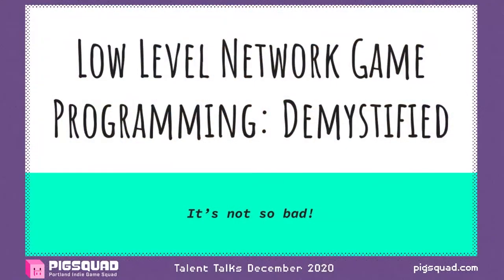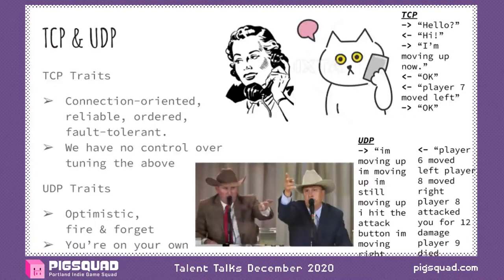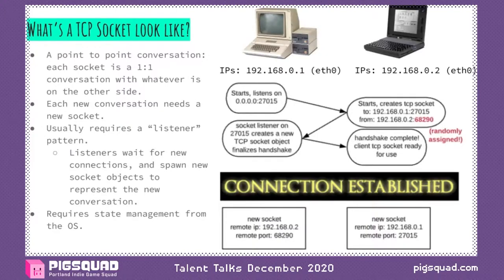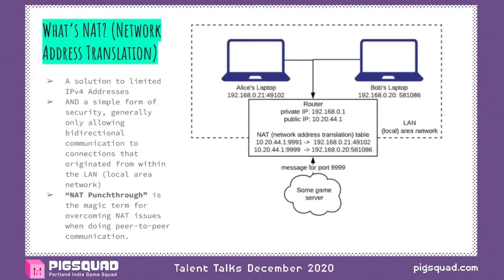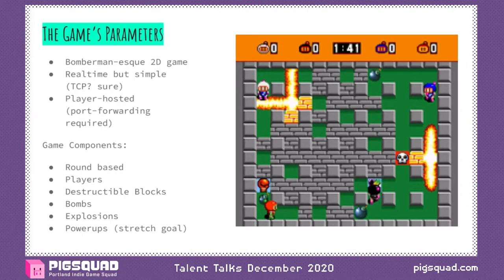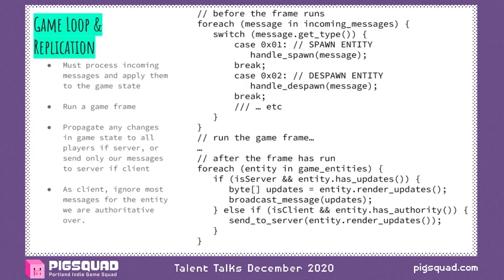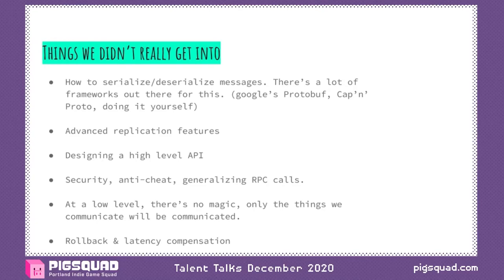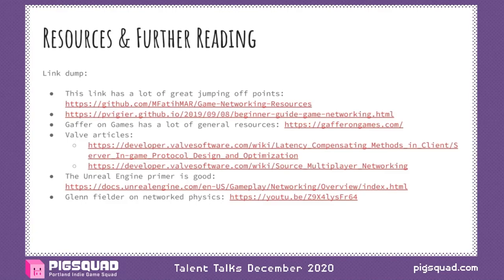Low Level Network Game Programming with Max Piepenbrink (PIGSquad Talent Talks December 2020)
Introduce yourself to low level network game programming as Max provides overviews and diagrams on how to understand basic concepts, walks through a sample networked Bomberman game, and discusses avenues for how you can make the best decisions for networking based on your game's design.

Pre-recorded for the Portland Indie Game Squad Talent Talks in December 2020.
For more information about the Portland Indie Game Squad and its events, visit PIGSquad.com!